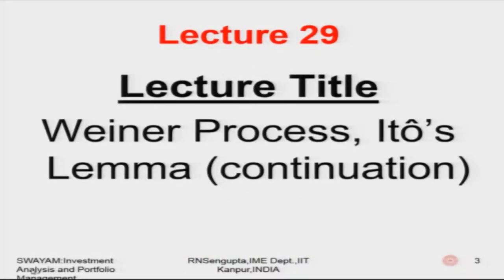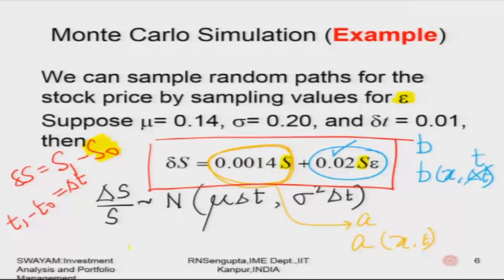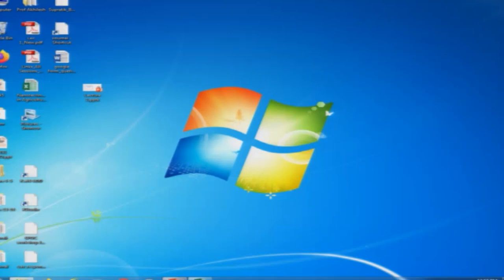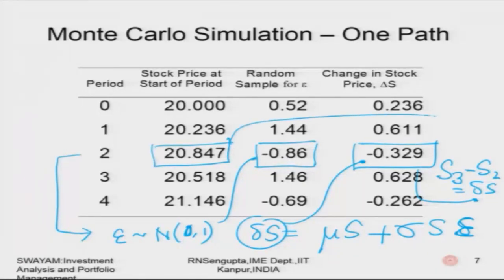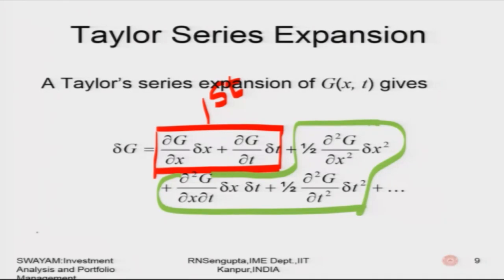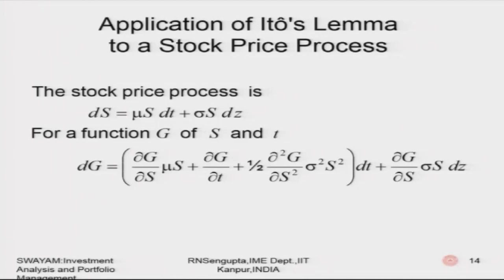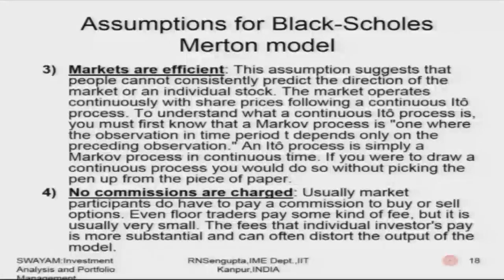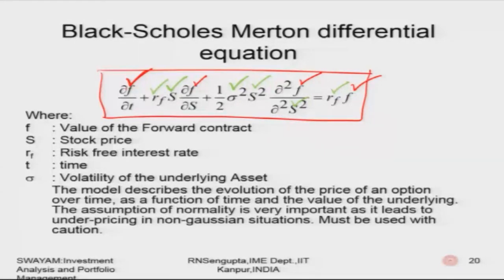Weiner process, Ito's Lemma Continuation.